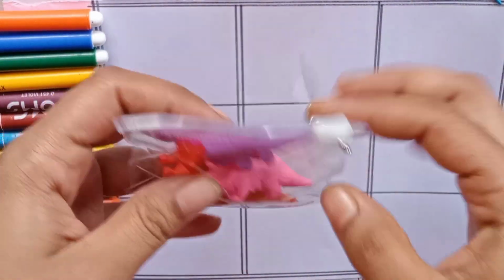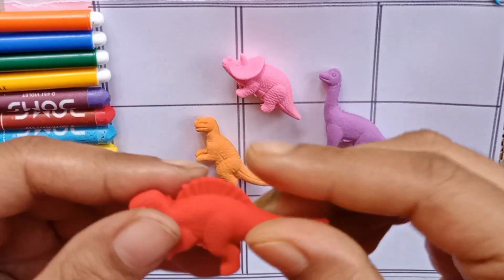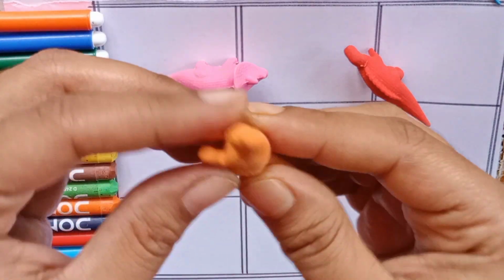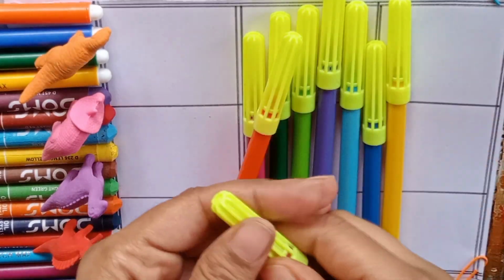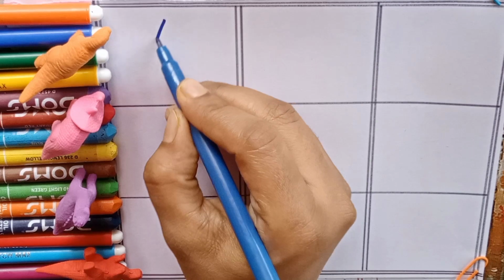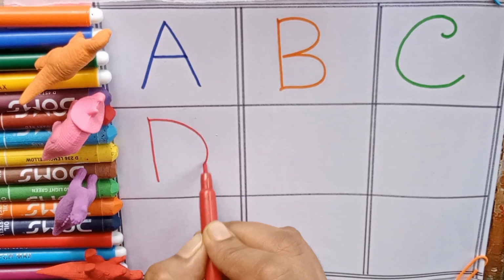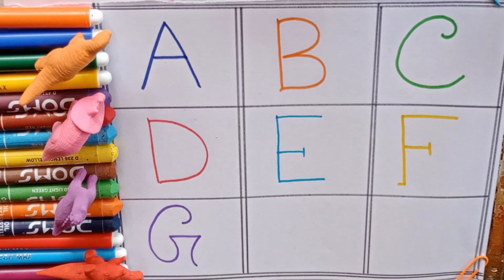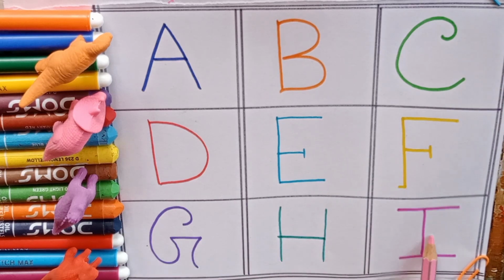ABCD learning video/Kids play video/Colour learning video/Number learning video/Alphabet learning